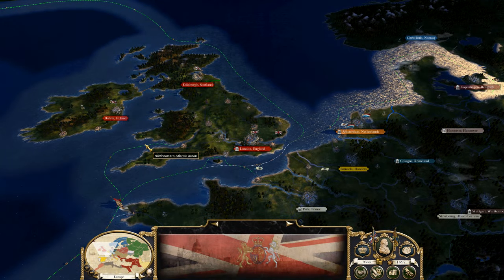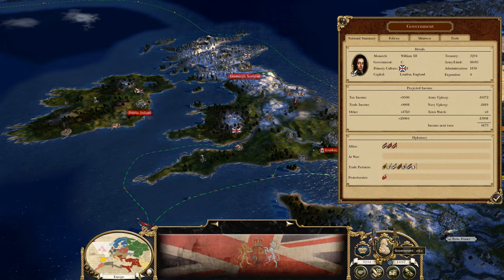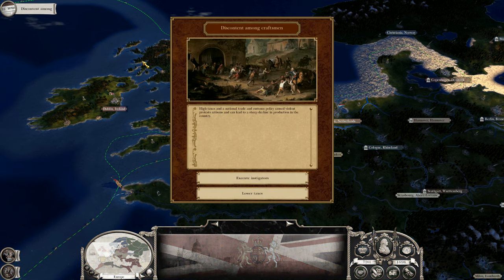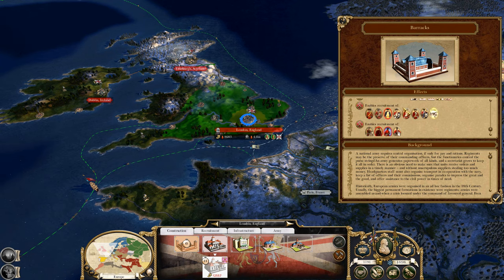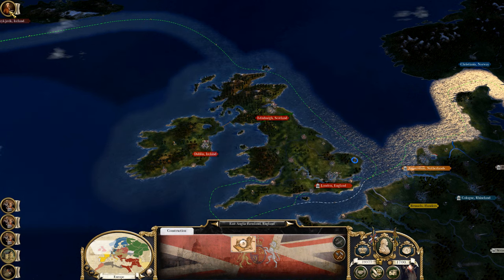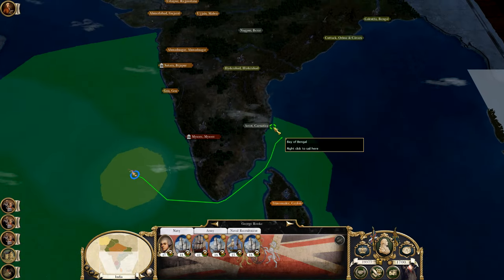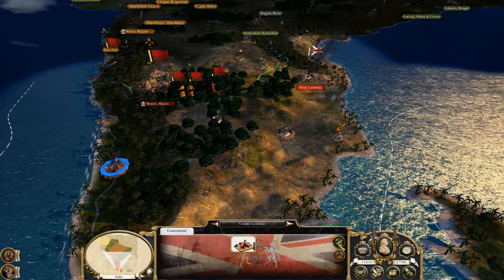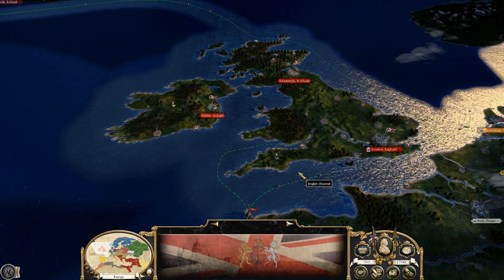INDIA! Empire 2 Mod - Great Britain #5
Time to make a move.

v4.3 is a lot of fun and smooth to play, let’s see how far we can go with Great Britain

I Plan on finishing this, so to get updates on new videos….